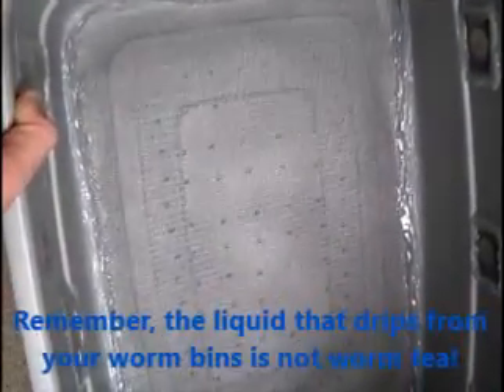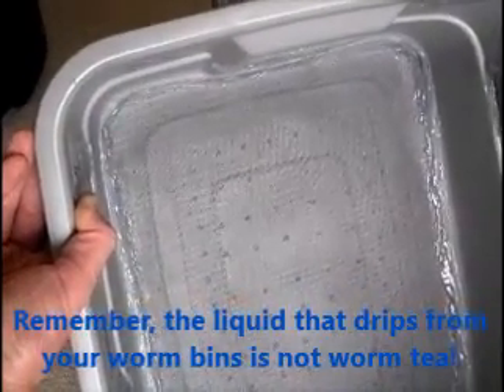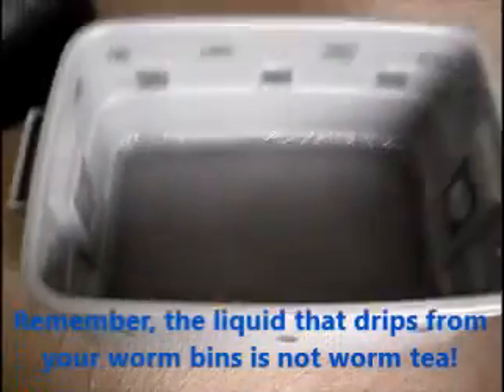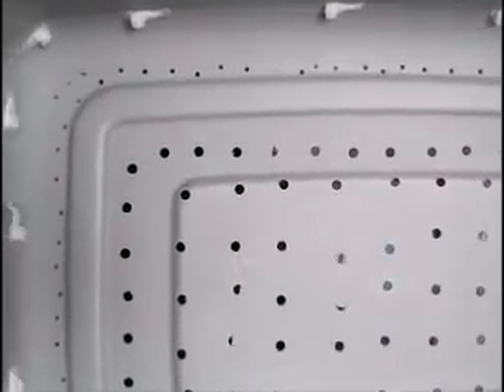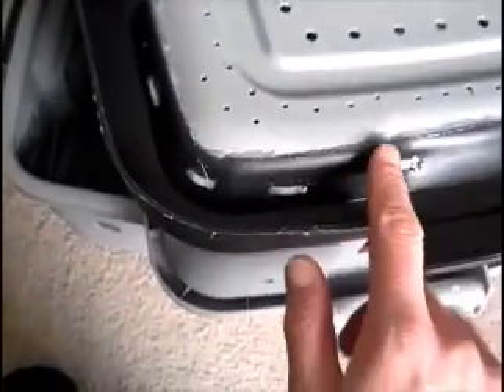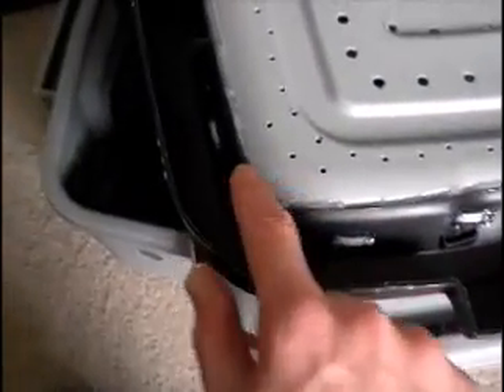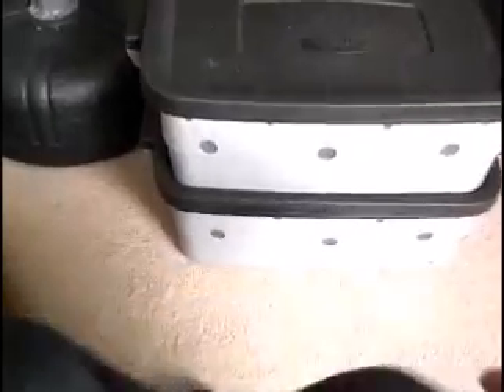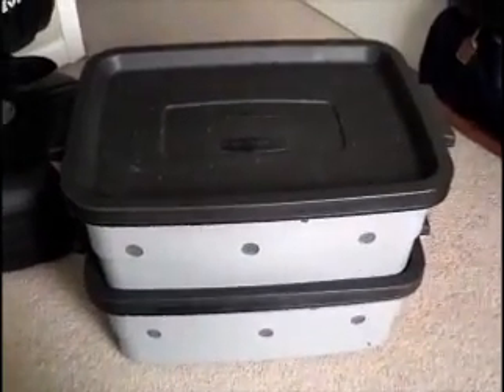First Worm Ladder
Easy to build worm ladder for vermicomposting.